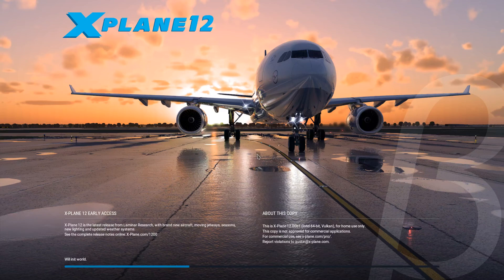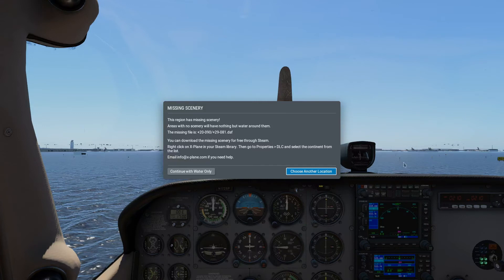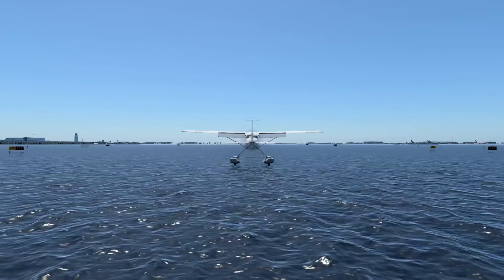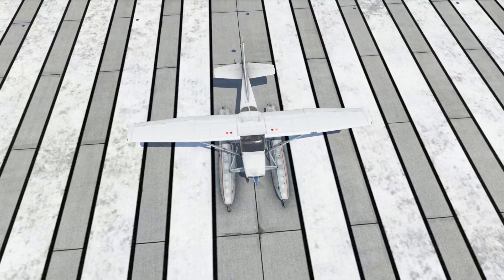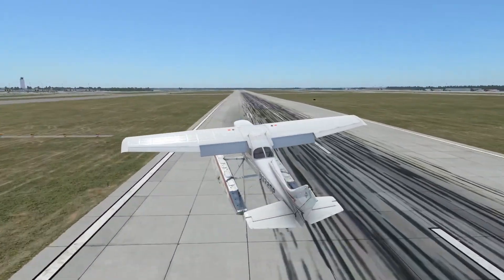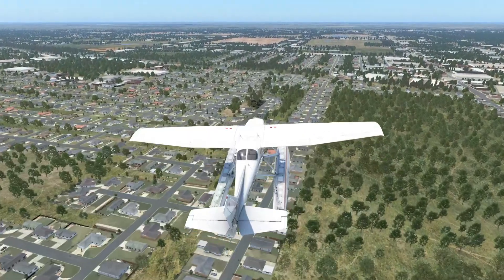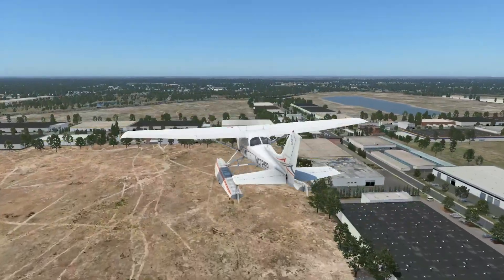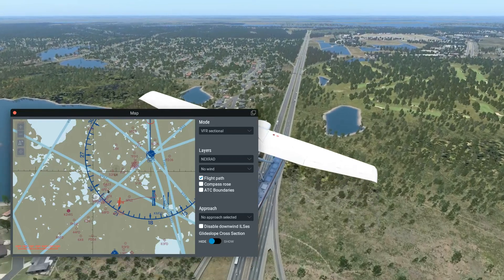X-Plane 12 on Linux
We test out the early access version of the new X-Plane 12 on Linux Kubuntu